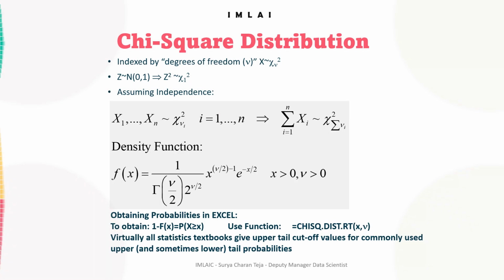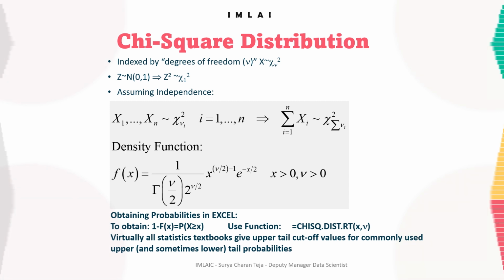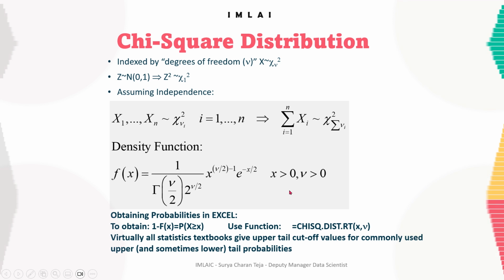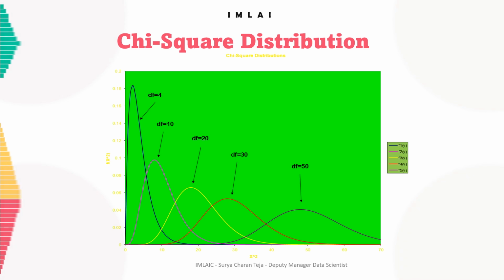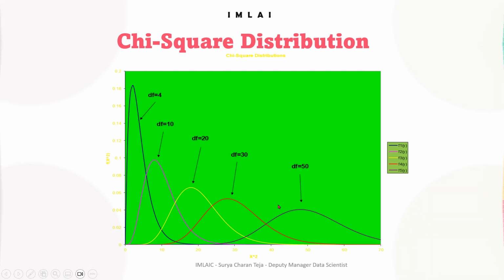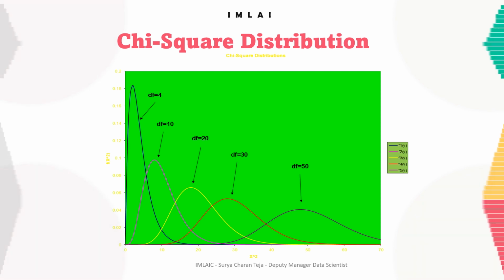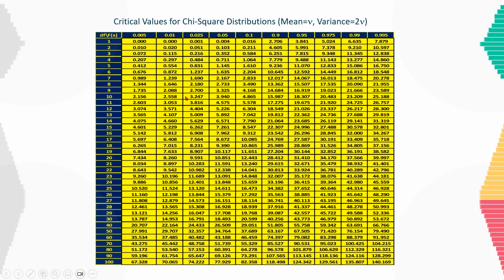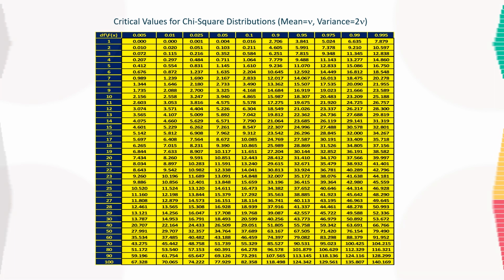5_4 Chi Square continuous probability Distribution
5_4 Chi Square continuous probability Distribution